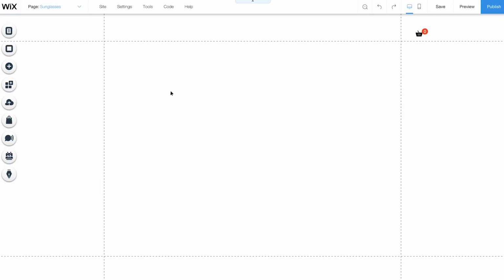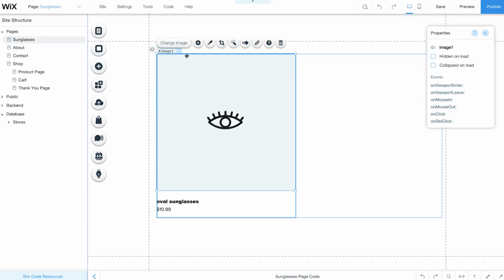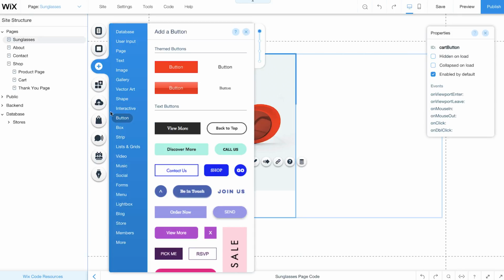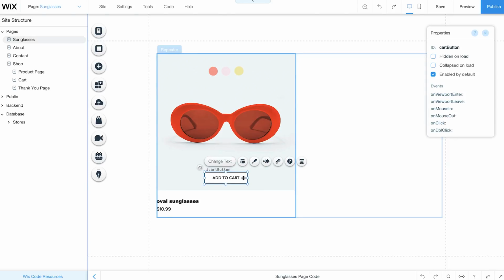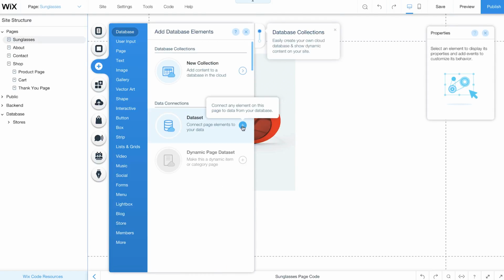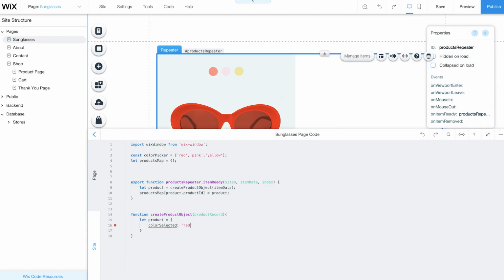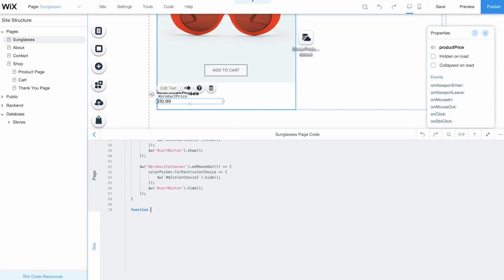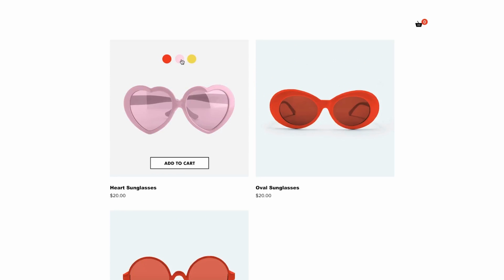Wix Code | How to Use a Gallery or Repeater to Fully Customize Your Online Store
Learn how to use a gallery or repeater to fully customize your online store. In this video, we’ll use Wix Code APIs so customers will be able to view products from multiple angles, choose from several color options and add items to their cart—right from a repeater.

About Wix Code:
Wix Code gives you the power to build content rich websites and robust web applications with the stunning design features of the Wix Editor. It’s serverless, hassle-free coding made for developers, designers and anyone who wants to build a professional website. You can set up database collections, make custom forms, create dynamic pages and repeating layouts, and take full control of your site with JavaScript and Wix APIs. Plus, anything you build is SEO compatible.